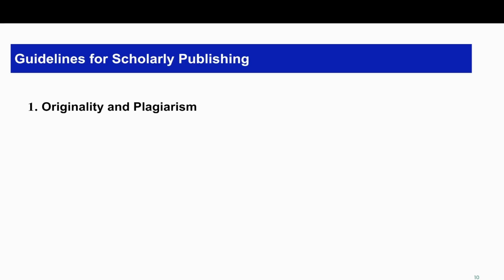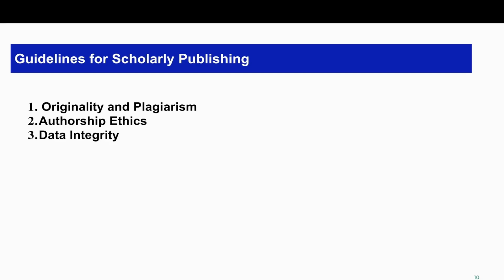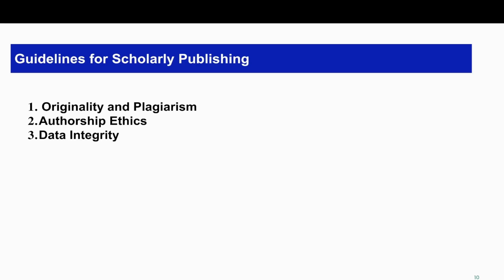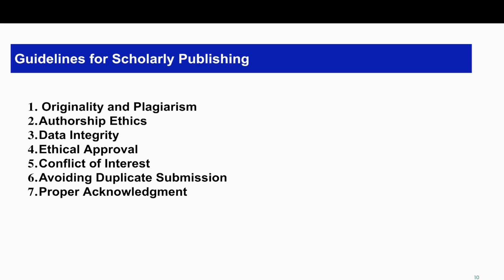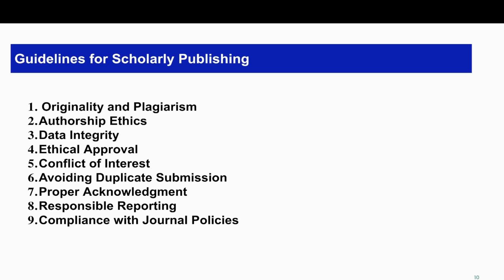Ethics Requirement for Journal Submission I Part 4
This segment outlines key ethical requirements that journals and peer reviewers examine before accepting a manuscript. Topics include disclosure statements, institutional ethical approval, participant protections, data transparency, plagiarism checks, authorship guidelines, and compliance with global ethics standards. A practical guide for anyone preparing to submit to peer-reviewed journals.
Taylor & Francis
Research Ethics Guidelines:

Elsevier
Author Policies & PERK Toolkit:

Springer
Ethical Responsibilities of Authors: